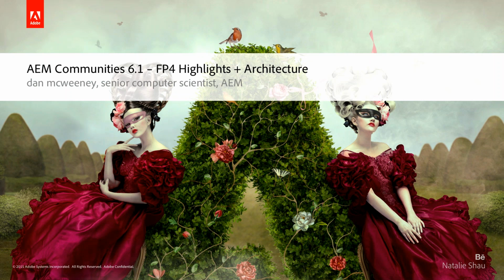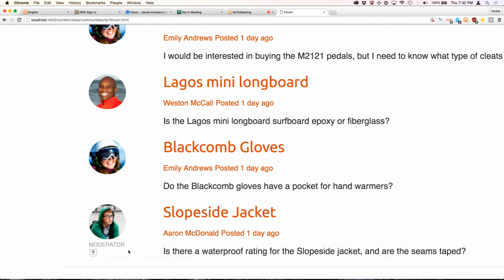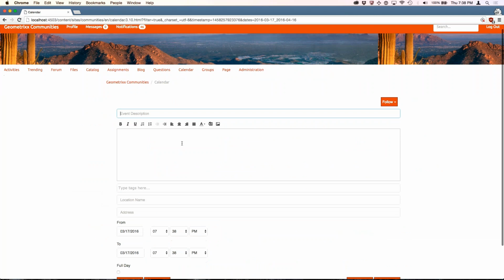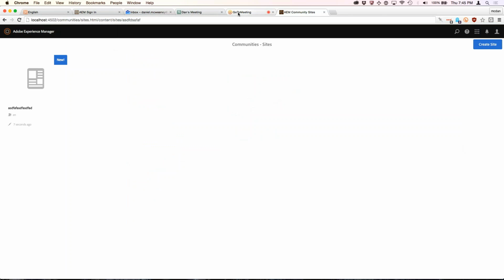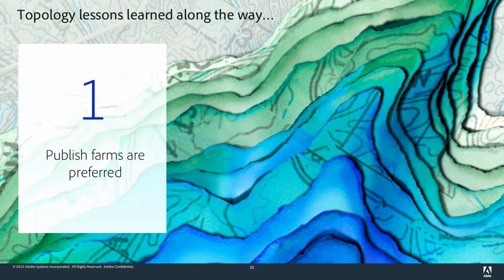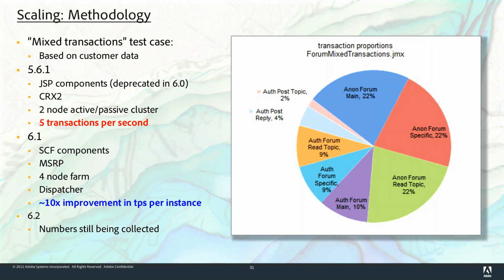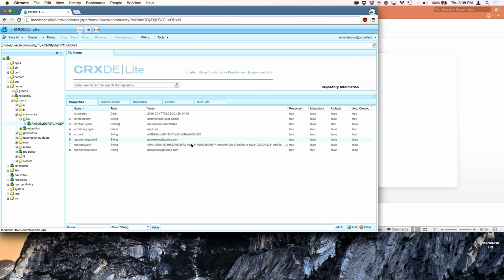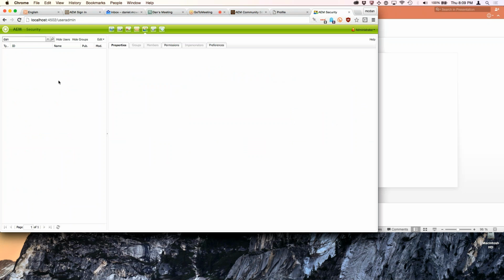New York AEM Meetup with Dan McWeeney @ Adobe March 17, 2016 - AEM Communities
AEM Communities and Architecture by Dan McWeeney